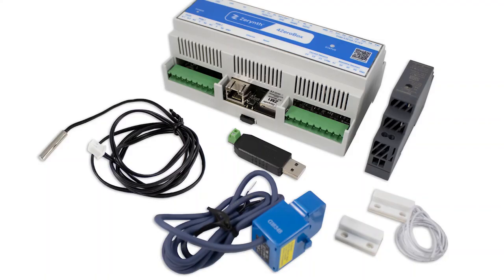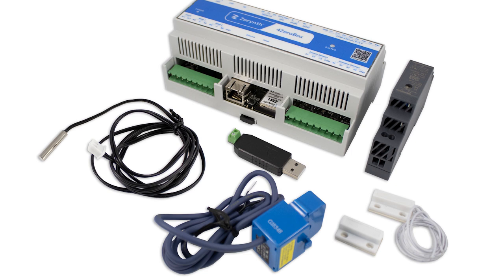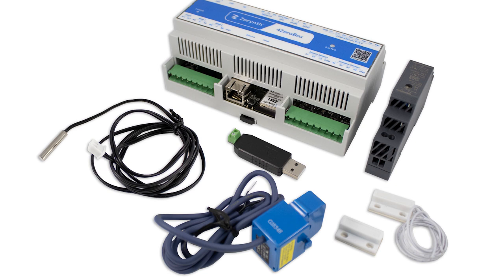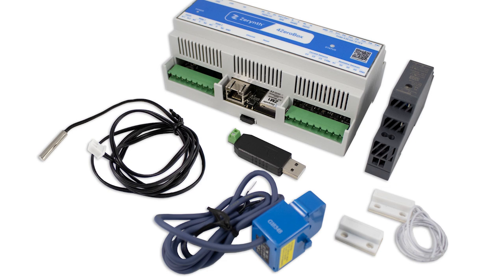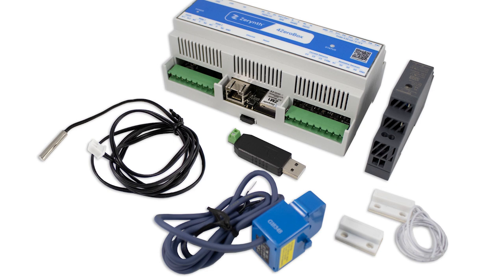Zerynth New Edge IoT Kit and Workshop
Learn how to deliver Industrial IoT Edge applications and solutions. Zerynth has created an exclusive kit together with training modules to give you a real hands-on experience. If you or your company are looking to improve industrial processes then these self-paced video modules will show you how, plus the exclusive kit provides you with all the products necessary to develop your IoT know-how.